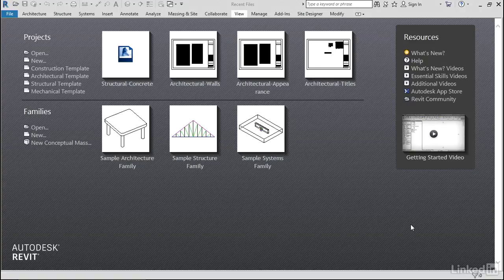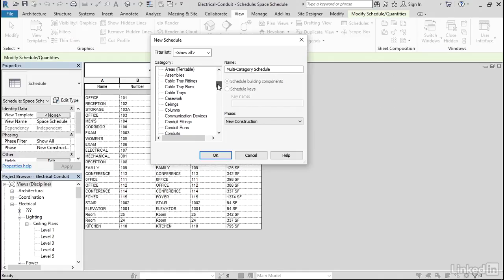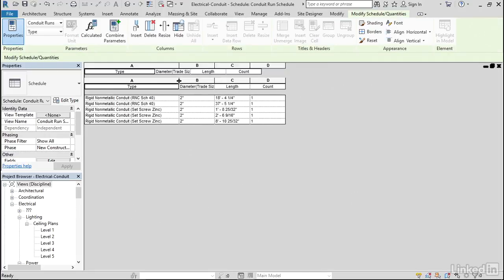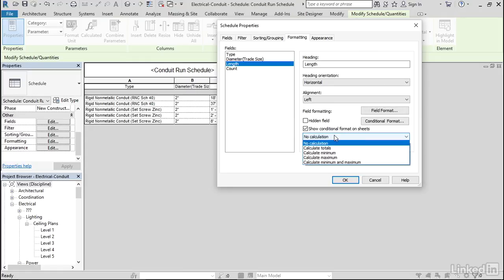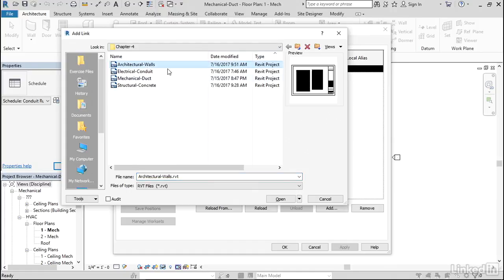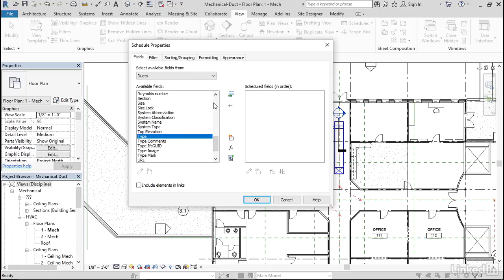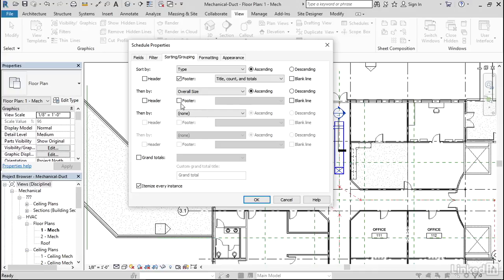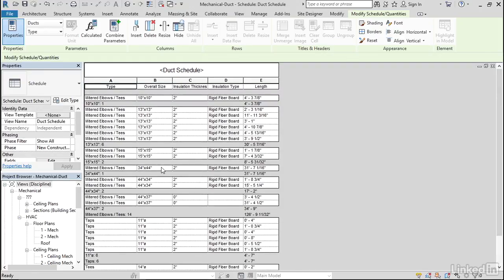Revit Tutorial - Conduit and ductwork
In an in-depth walk through of generating conduit and ductwork in Revit, learn to get straight into the tools that make this work efficient and powerful.